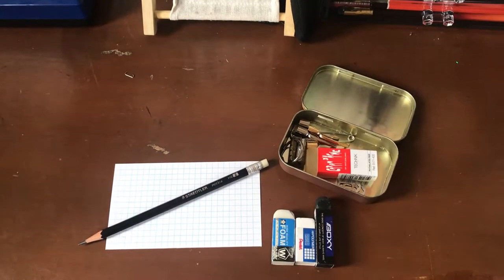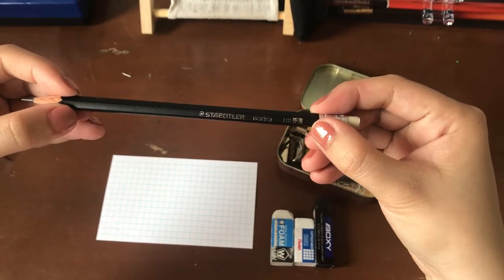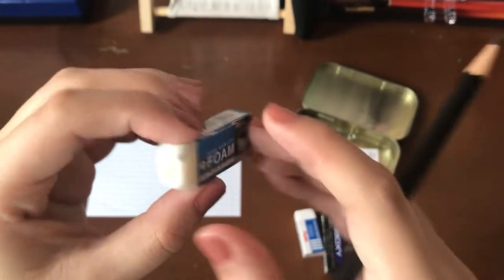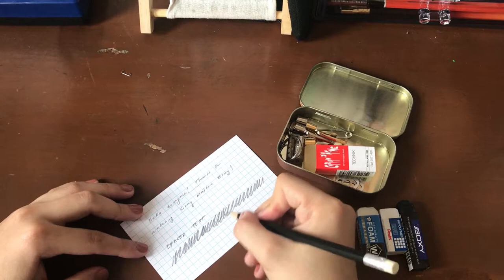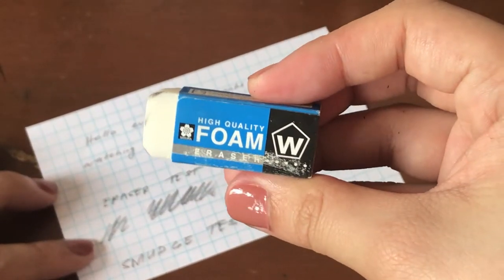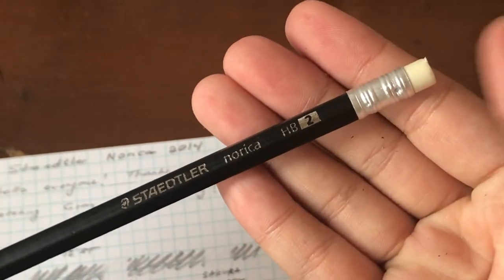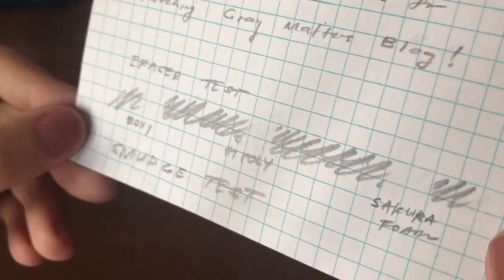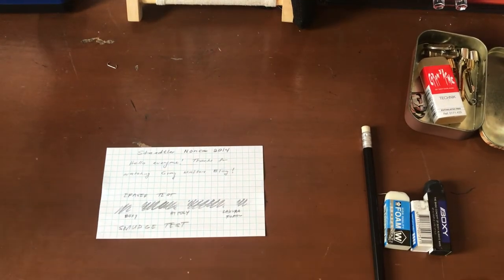Perusing Pencils | The Staedtler Norica 2014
Perusing Pencils!

Another segment on my channel will allow you to join me in delving into my world of pencil love. Starting last year, I really got to enjoying collecting pencils, some from all over the world, and have amassed a modest collection and want to share my favorites (and not-so favorites) with all of you!

First up is a pencil that is in my Top Five: The Staedtler Norica 2014! Watch to learn more!